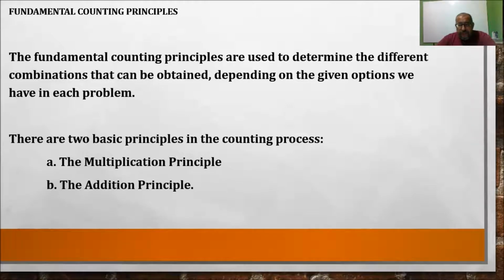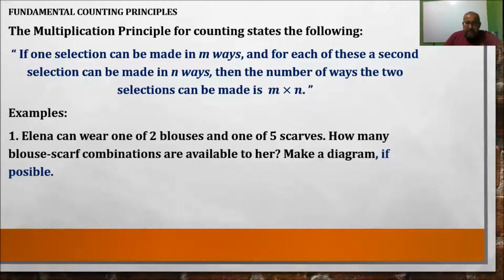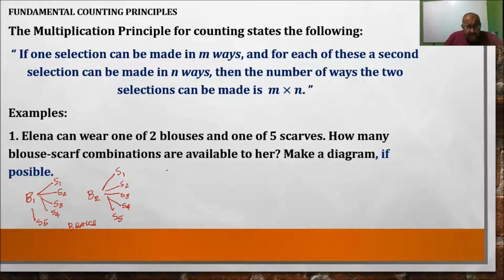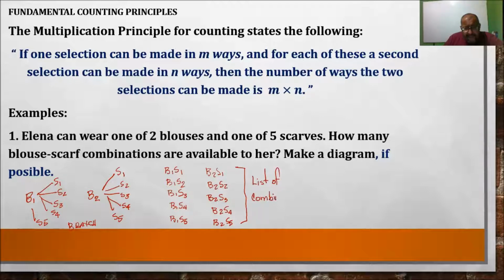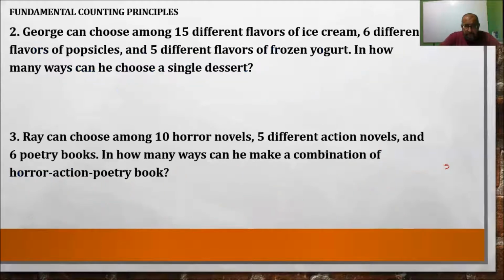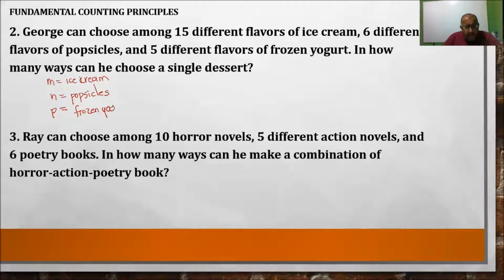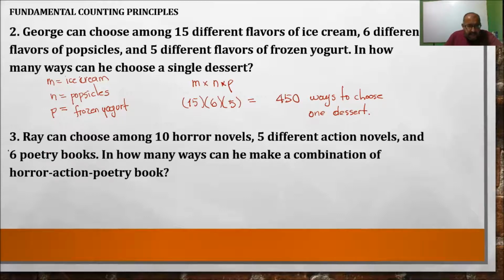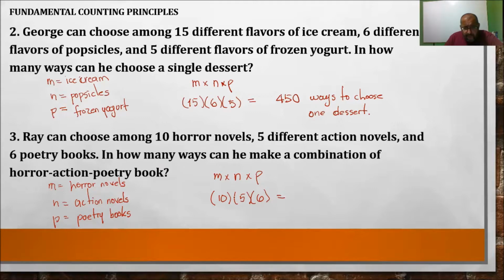Fundamental Counting Principles: The Multiplication Principle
Application of the Multiplication Principle in the counting process.